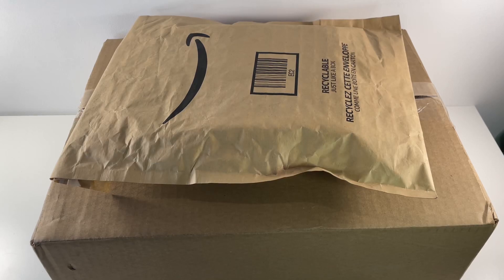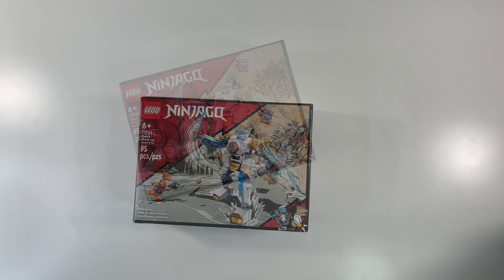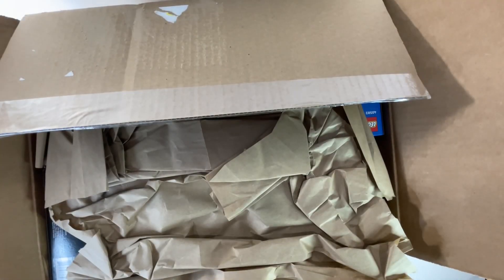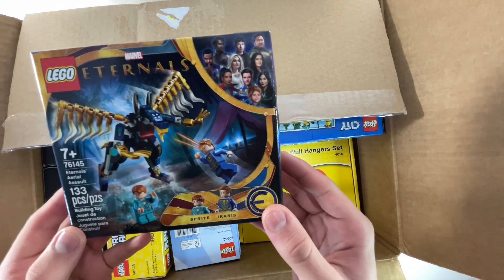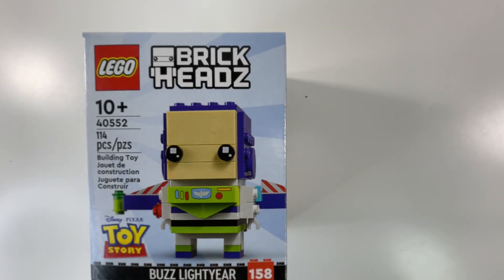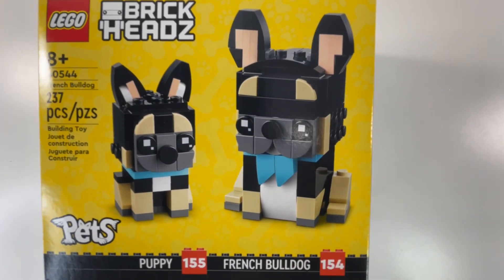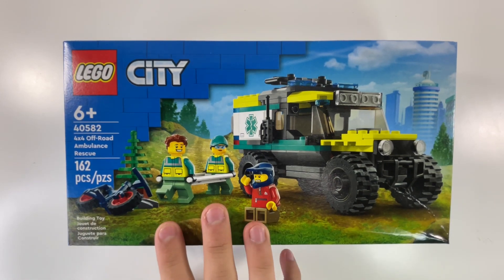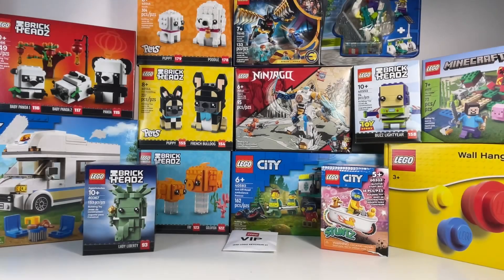Lego Unboxing!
Socials -